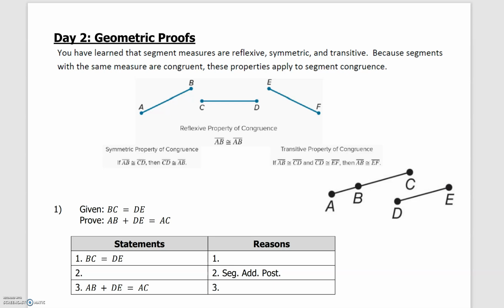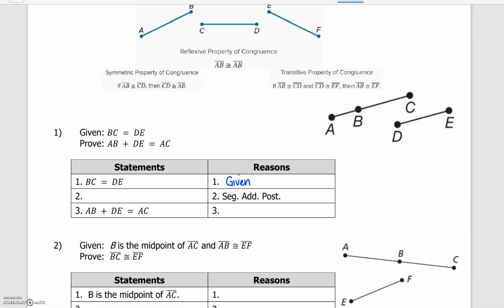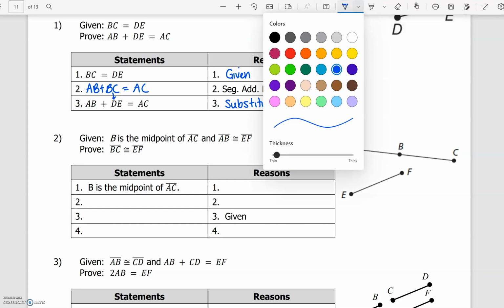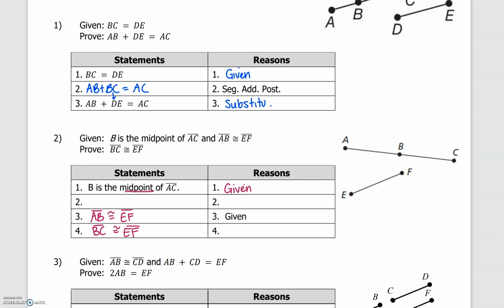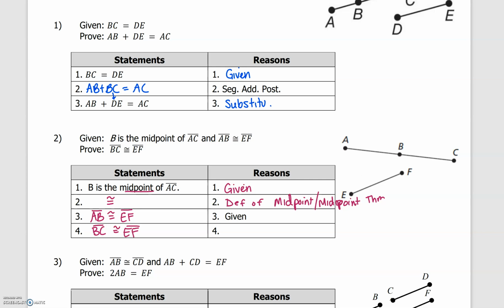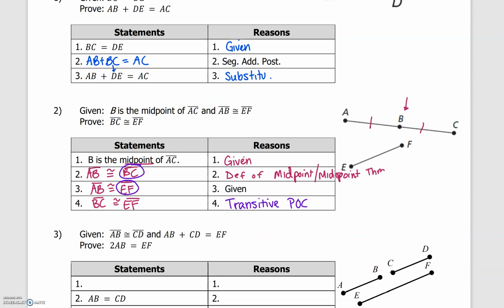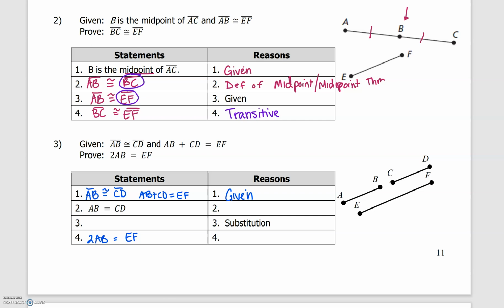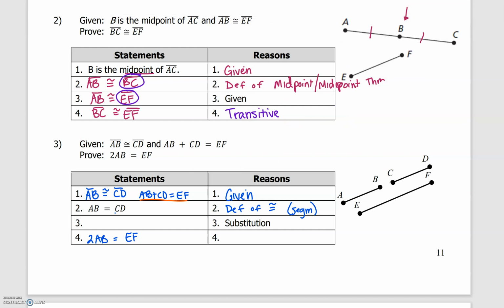Day 2 Geometric Proofs 2022